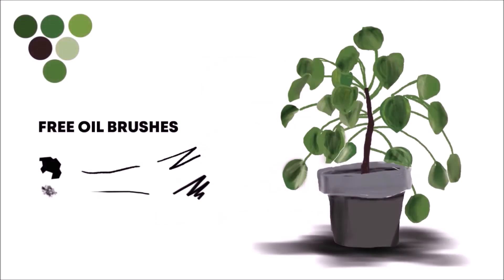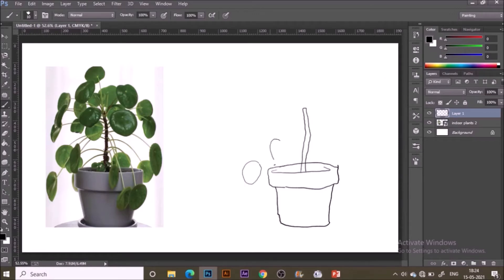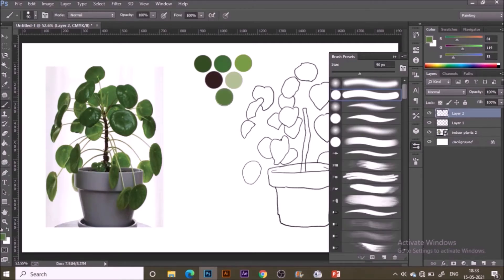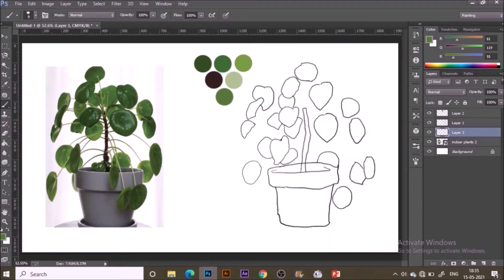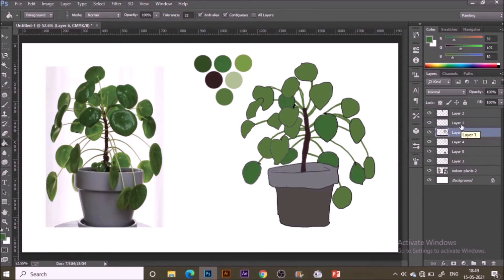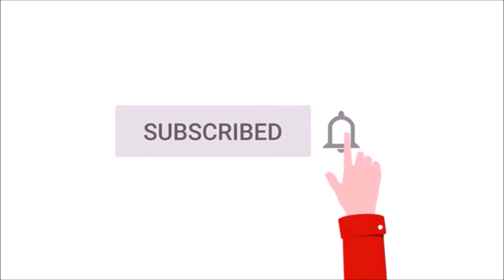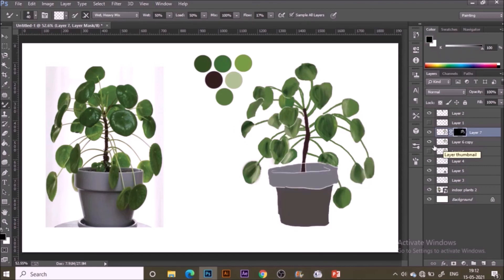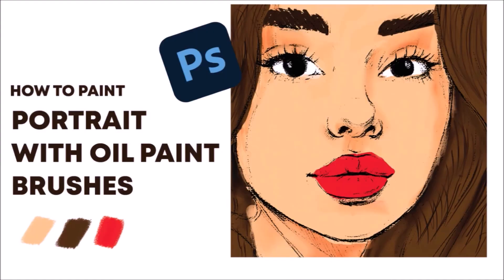How to Draw In House Plants Oil Painting Brushes | Photoshop Tutorial | Easy Digital Art Tutorials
Learn how to draw and color in house plants inspired by House Plant Images. This Watercolor digital art style is great for learning how to start drawing plants in Photoshop perfect for botanical illustrations or still life objects (and any other illustrations that can benefit from some real style watercolor drawing!) This is the technique I use everyday to color in my projects because it is easy, quick and it creates warm, real and professional illustrations.

This digital painting tutorial is also a great way to learn how to digital paint in Adobe Photoshop without watching any boring drawing lessons. By combining some crucial drawing theory with some fun and practical drawing exercises, this free mini digital art tutorial will teach you on  how to draw like a pro.

So make sure to watch it all the end. DON'T SKIP to learn how to draw your illustrations before moving on to color! Note: although I am using Photoshop and an One by Wacom Pad, you can replicate the same coloring techniques using your favorite digital art software & tools.

This video tutorial has voiceover instructions, so grab your device, open up Photoshop and draw with me :)
00:00​ Intro
00:37​ Reference Image & Sketching
02:00​ Creating Color Palette
02:42​ Painting Stems
03:58​ Base Coloring
05:12​ Adding Shadows & Highlights
06:45​ Mixing Up Colors
07:26 Cleaning Up Edges
07:48 Final Touchup

• One By Wacom Pen Tablet
• Adobe Photoshop

Believe me, you can draw this watercolor art style!
About My SkillShare Courses :
Skillshare Courses are a way to support me in helping illustrators, designers, and hobbyists of all levels in their quest to create beautiful things in digital world. By becoming a member of Skillshare, you not only get access to all of my premium courses & creative insights but you also allow me to keep creating and distributing tutorials for free on YouTube. So, from the bottom of my heart, THANK YOU.

(For First Time Sign Up with the link you'll get 14 Days FREE PRMIUM MEMBERSHIP)

SHARE YOUR CREATIONS!
 tag @shopapattern